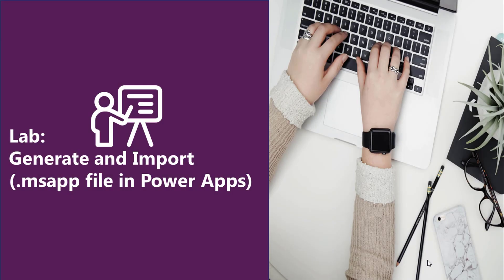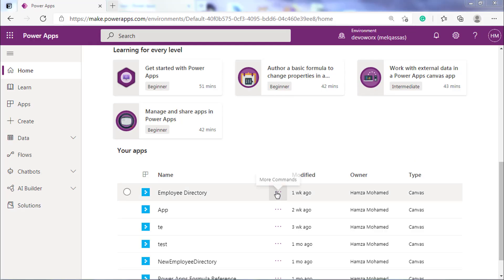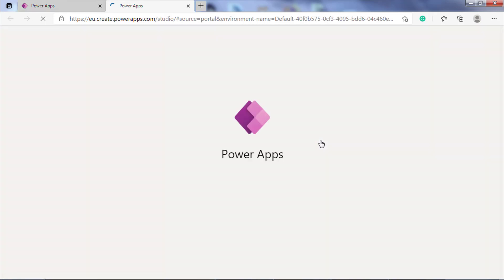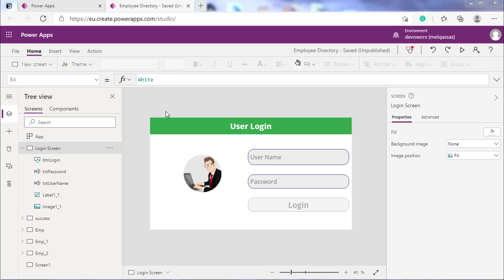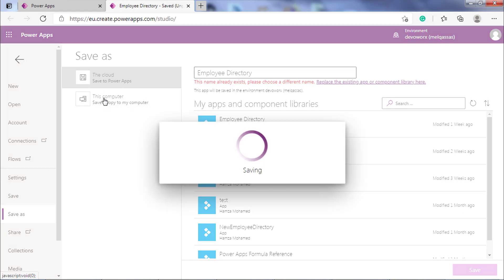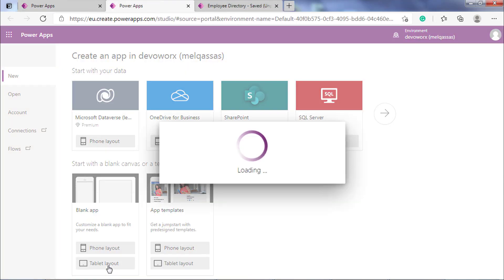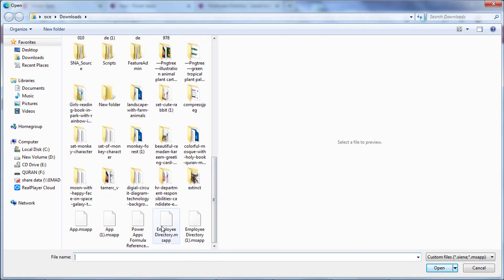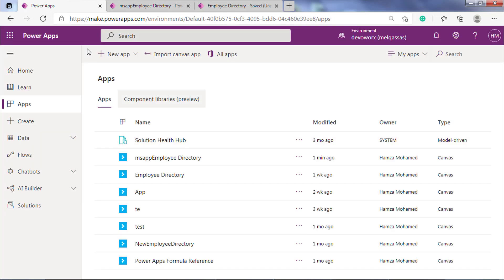PowerApps generate and import msapp file (English)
MSAPP files, , are files that contain the definition of an app.
 MSAPP files are a great way to share Power Apps files
00:00 What's .MSAPP files in Power Apps
00:17 Ways to share App files
00:50 Generete .MSAPP file in Power Apps
01:15 import .MSAPP  file in Power Apps